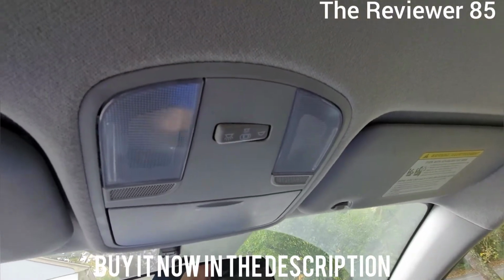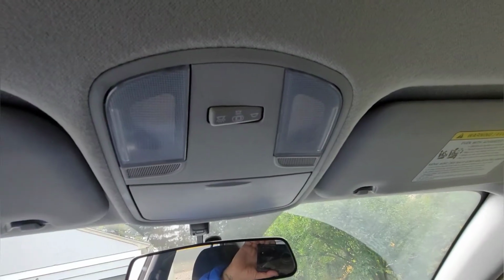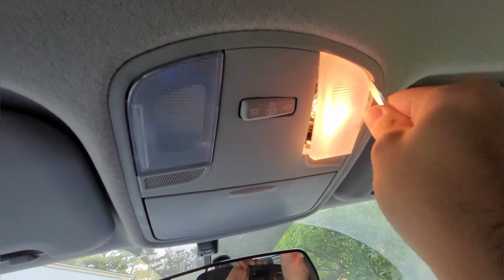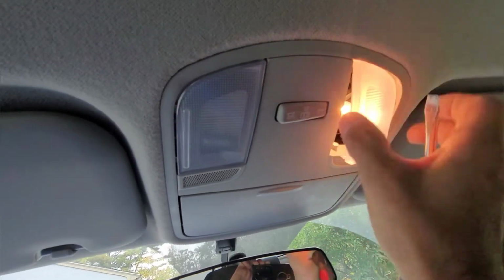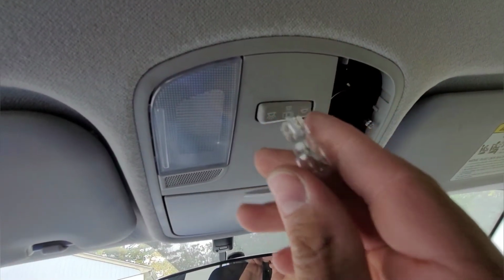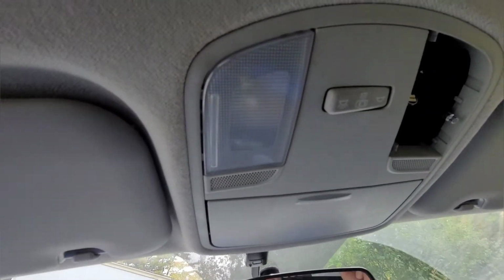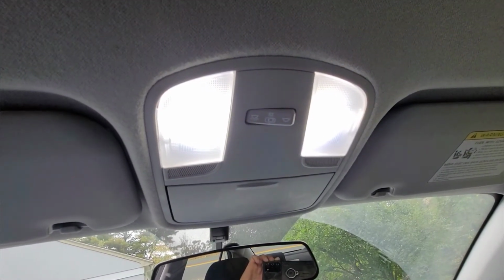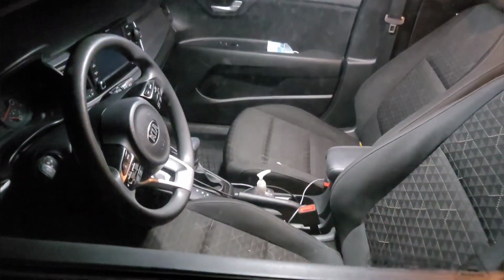2019 Kia Rio Inside LED Bulb Replacement